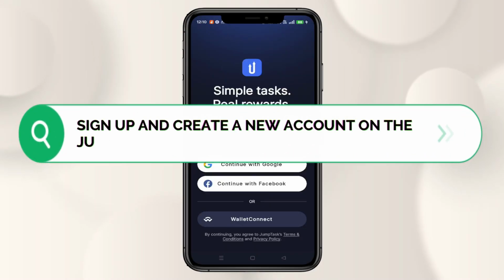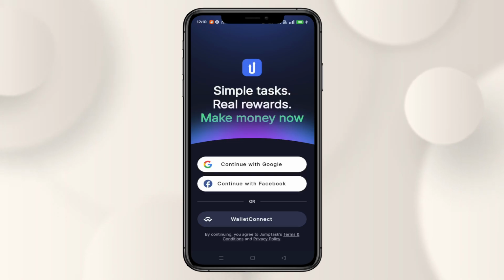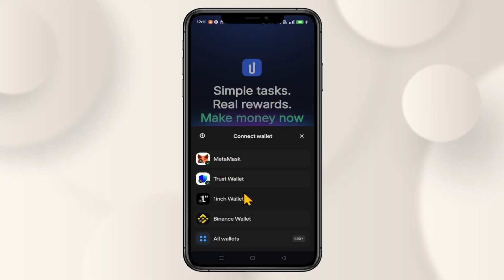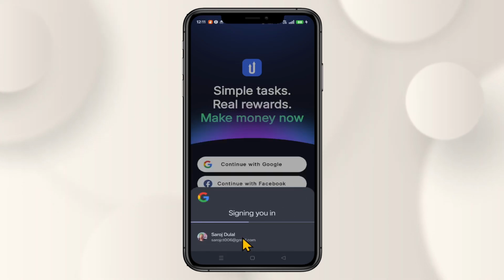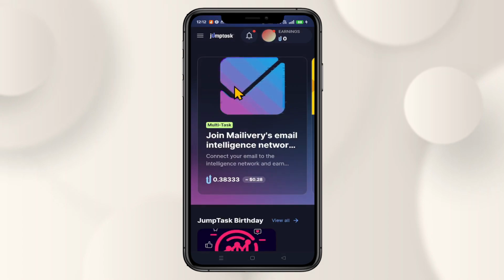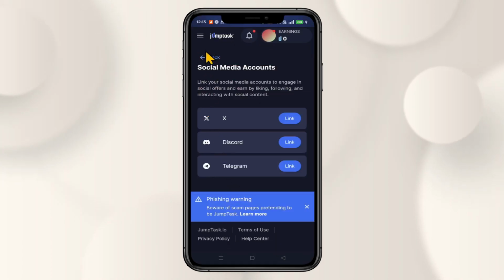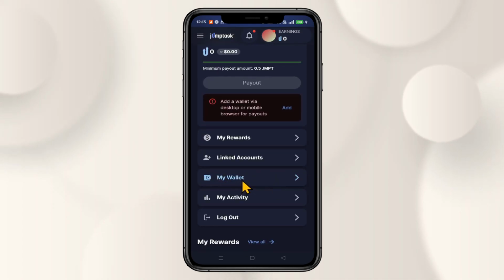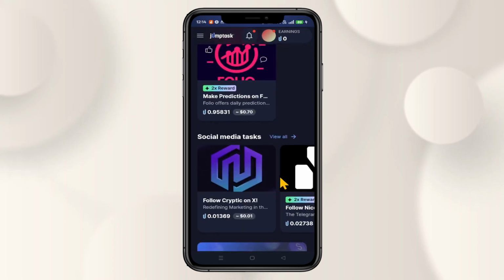How to Sign Up and Create New Account on JumpTask 2026?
Learn how to sign up and create a new account on the JumpTask application with this easy step‑by‑step guide.

This tutorial covers downloading the app, entering your details, verifying your account, and starting your first tasks—so you can begin earning rewards quickly and securely.

🚀 Join JumpTask and start completing tasks for crypto and gift card rewards.
💬 What type of tasks interest you most—surveys, offers, or app testing?